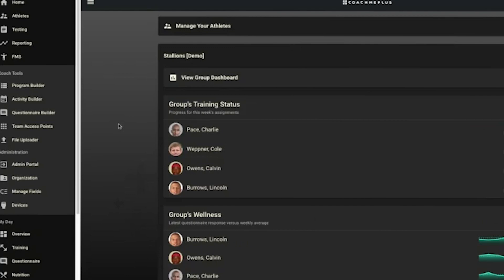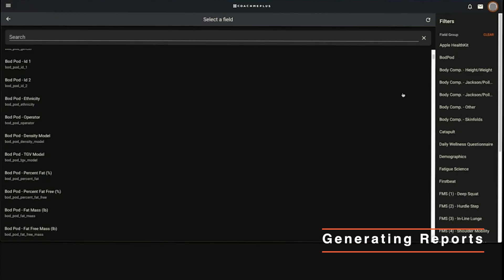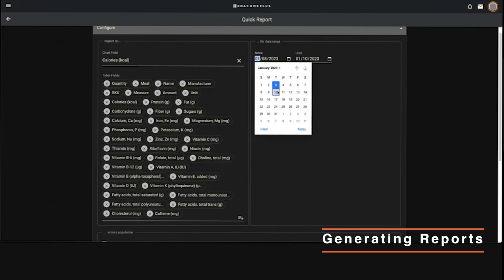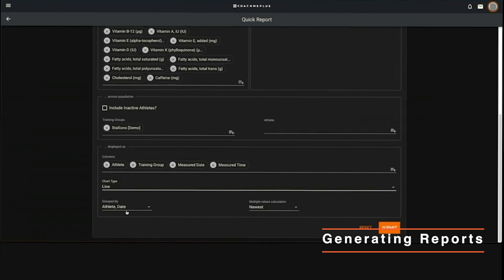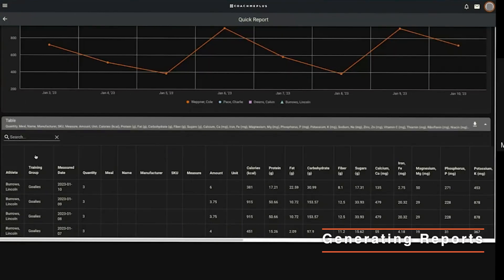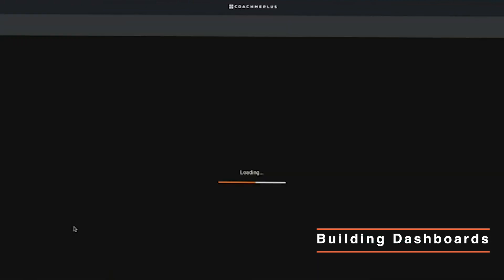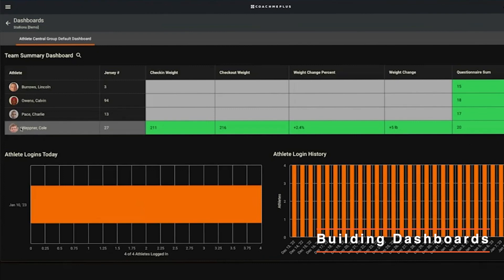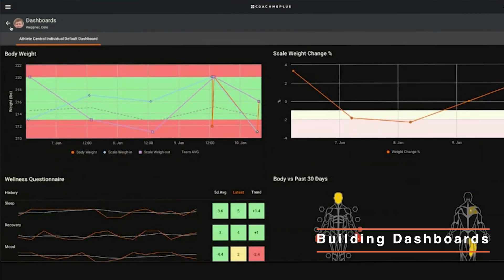Intro to Building Reports and Dashboards in CoachMePlus | Clips | Coaching Tools Webinar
Track progress and trends in your athletes and create automatic updates through the CoachMePlus Reports and Dashboards tools.